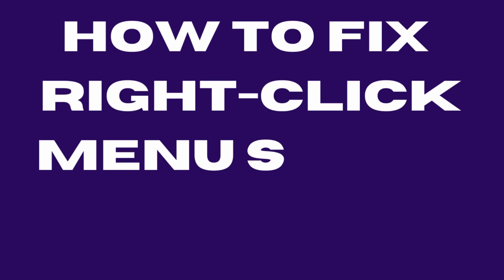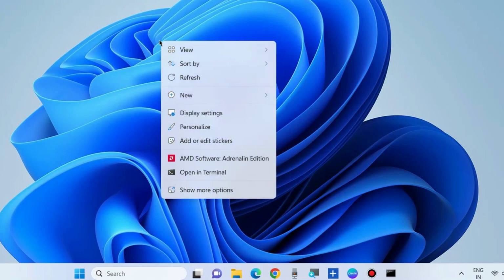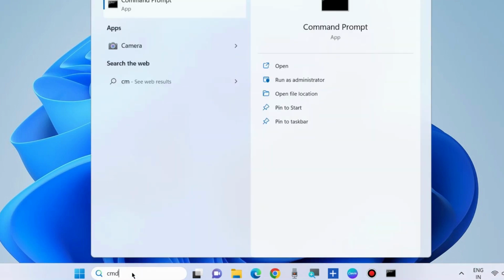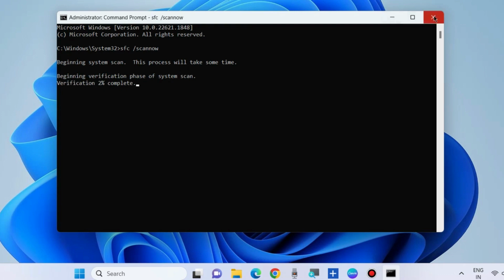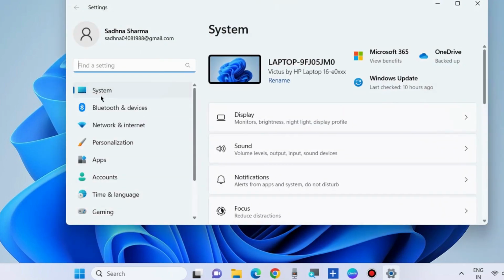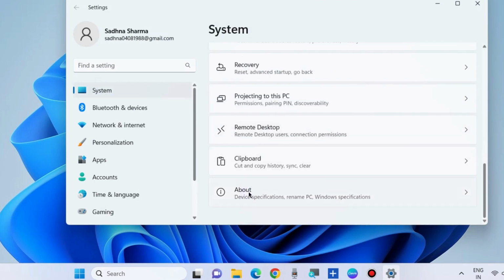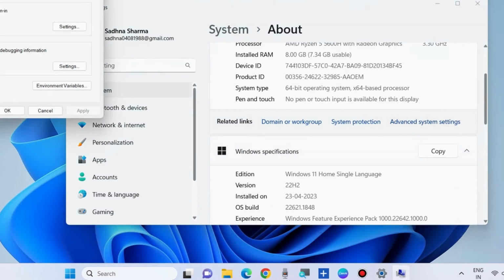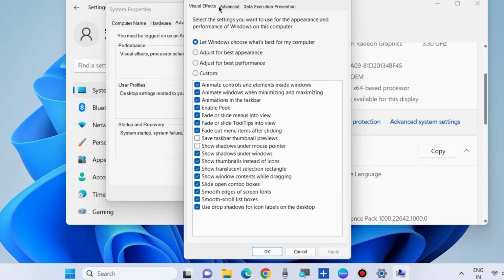This Finally Fixed My Frozen Right Click Menu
How to Fix Right Click context Menu Stuck or delayed in Windows 10 / 11